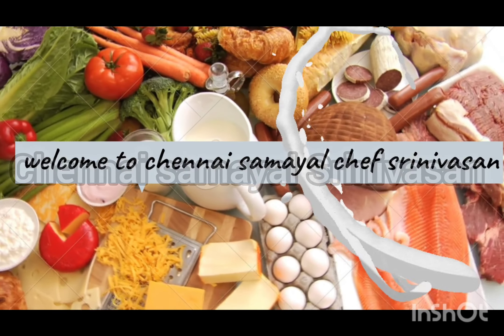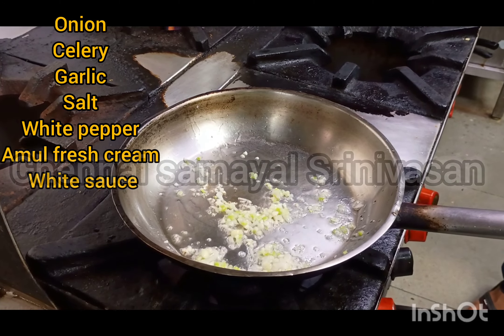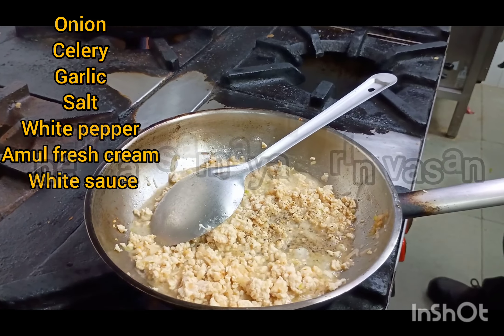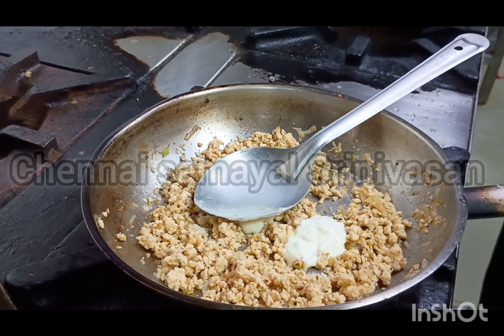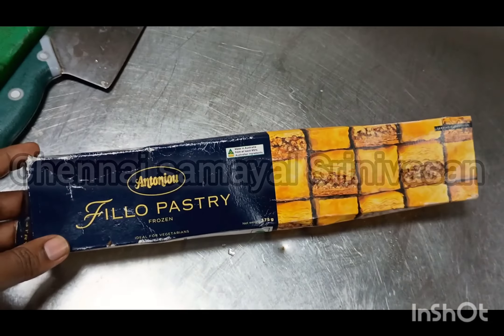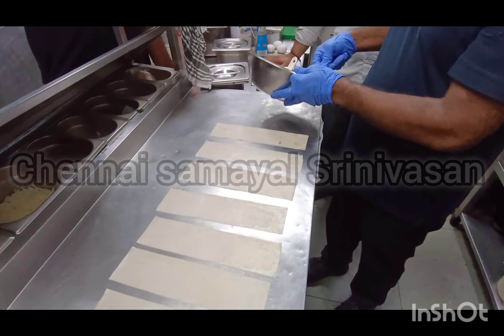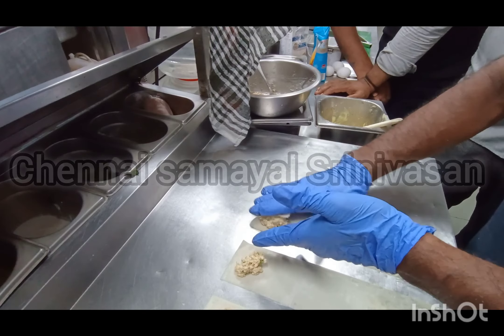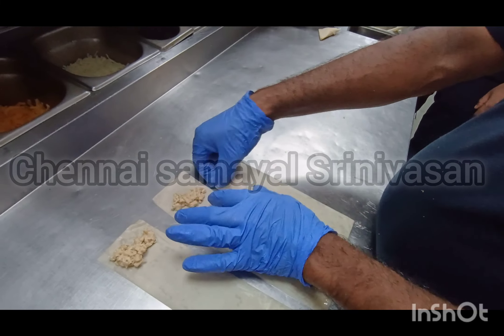Chicken fillo/Phyllo/Chennai Samayal Srinivasan/MotoG64/Italian samosa/triangle puff